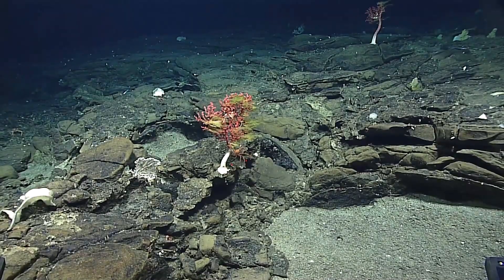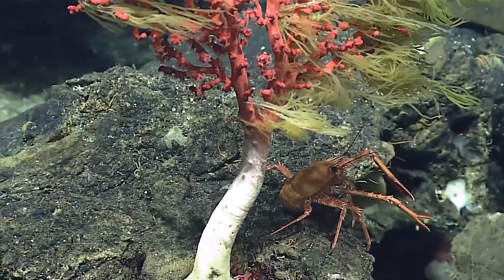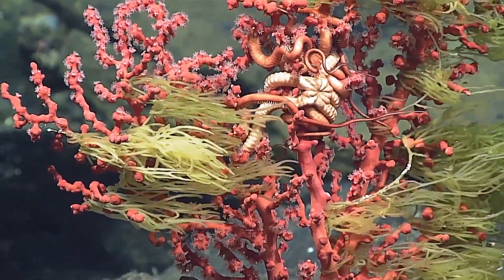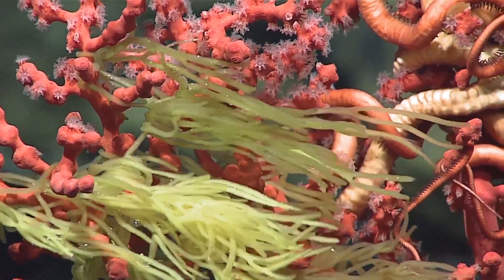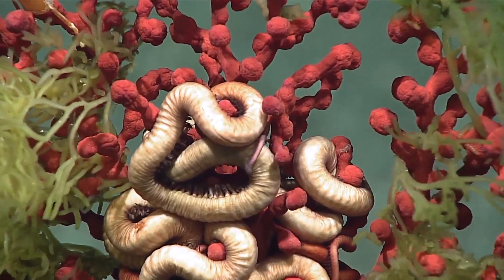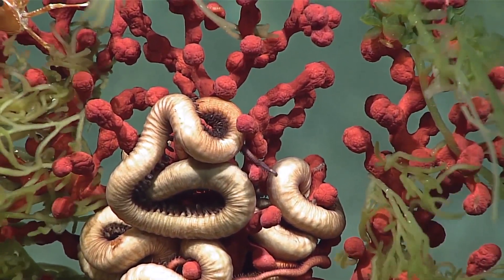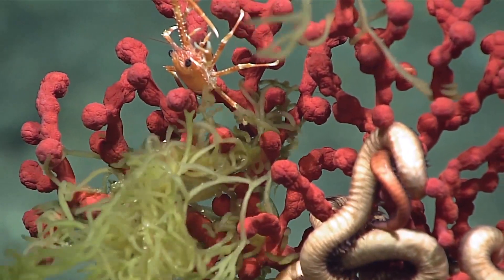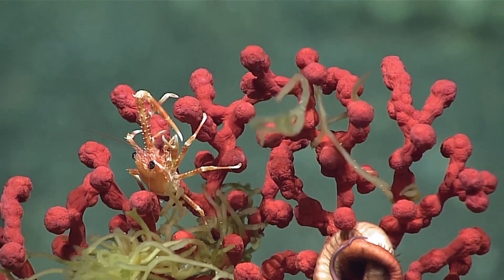Bubblegum Coral (Paragorgia arborea)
Around Farallon de Medinilla, Marianas Trench Marine National Monument, the Deepwater Exploration of the Marianas expedition on NOAA Ship Okeanos Explorer found a bubblegum coral (Paragorgia arborea) with unidentified green filament,  possibly sponges or algae.

Credit: Video courtesy of the NOAA Office of Ocean Exploration and Research, 2016 Deepwater Exploration of the Marianas